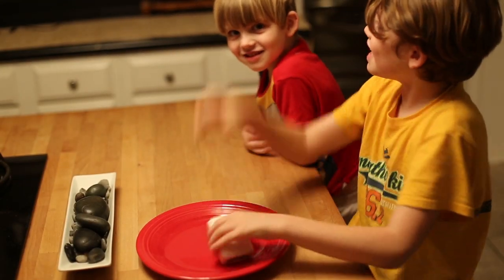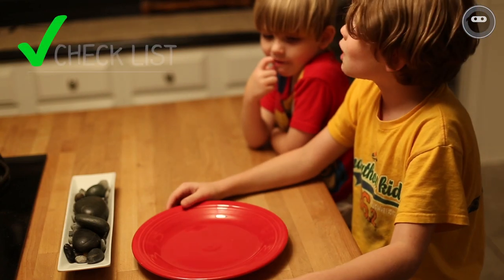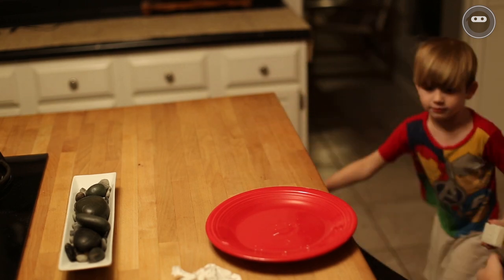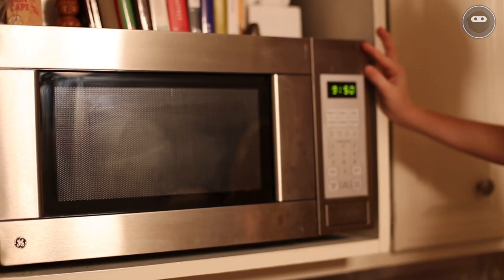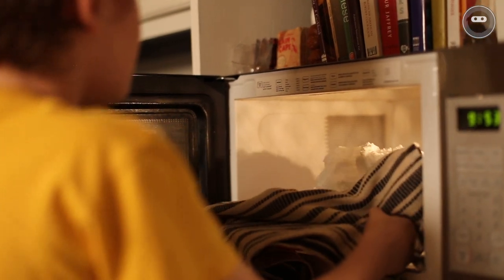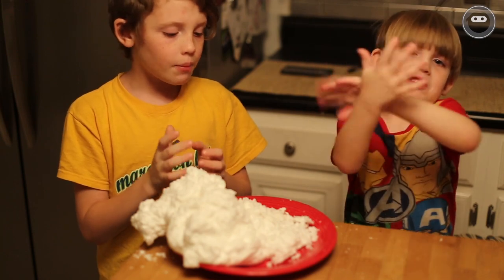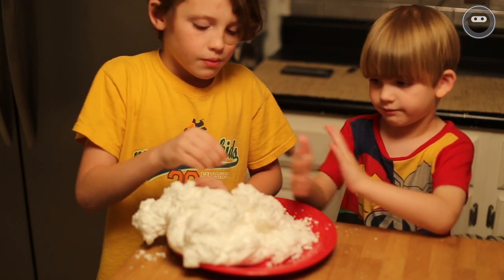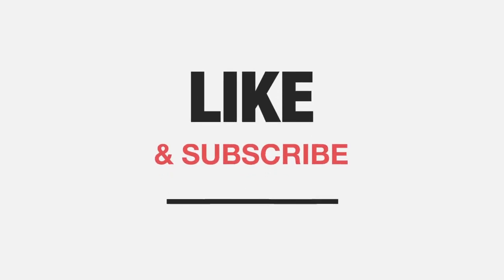MICROWAVE SOAP EXPERIMENT - HOW TO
Will it Explode? DIY Microwave Ivory soap experiment in full effect.

Join us as we show you how to make a bar of soap expand and take-over your entire kitchen! MAD SCIENCE!